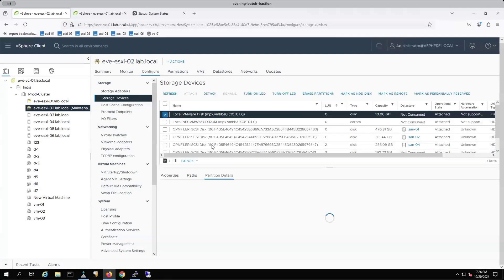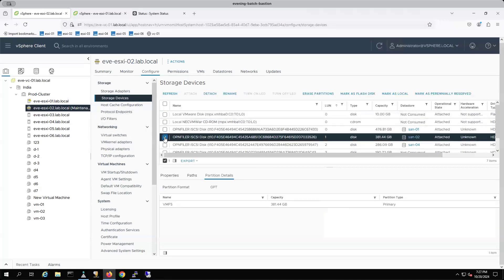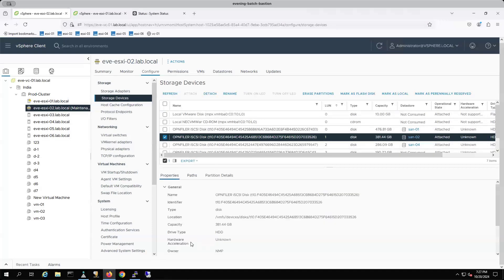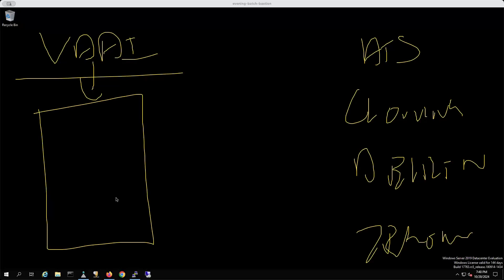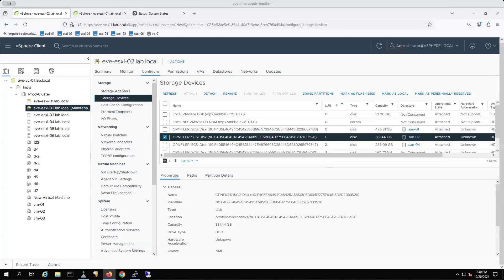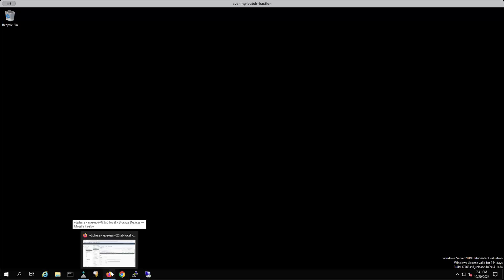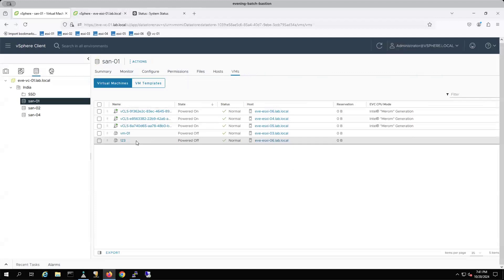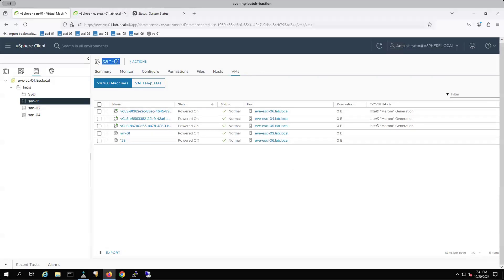Hardware Acceleration Explain | VSAN And VMWARE COURSE | VSAN onlne Training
@JOYATRESTECHNOLOGY provides Best vmware training
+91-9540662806